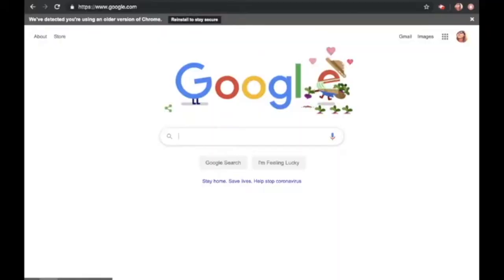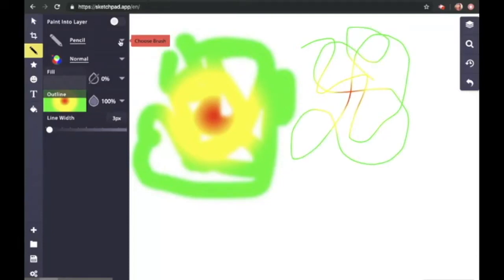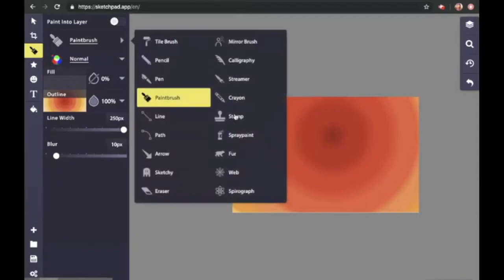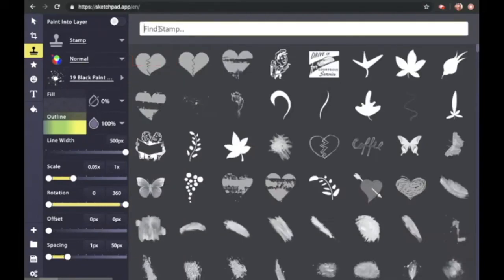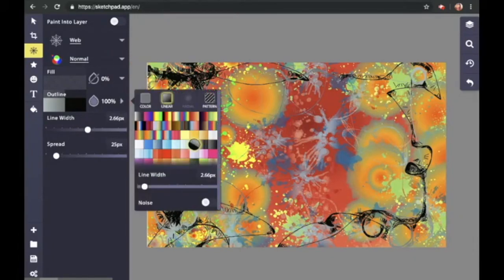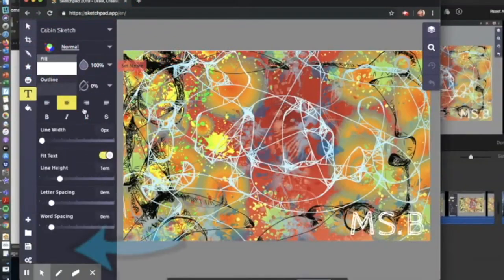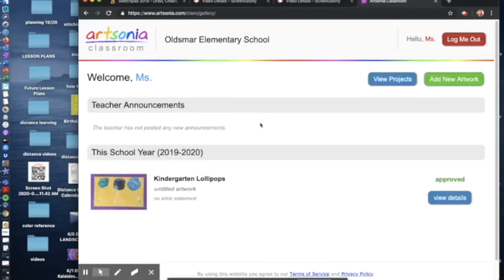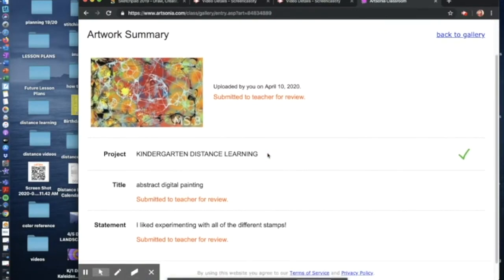Digital Abstract Art